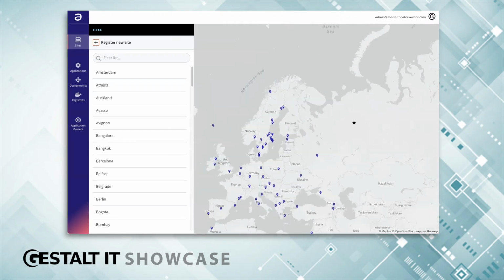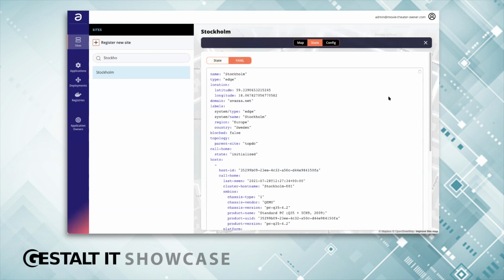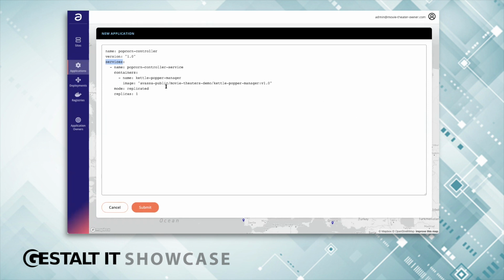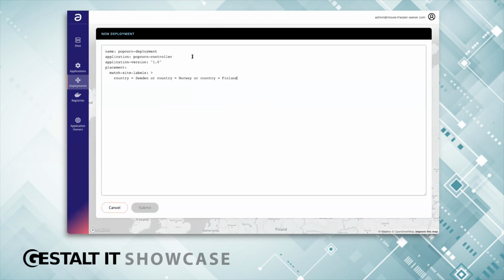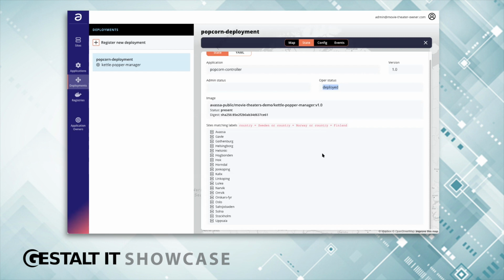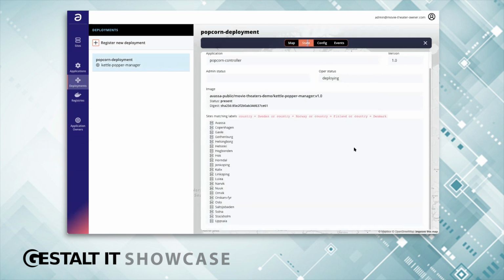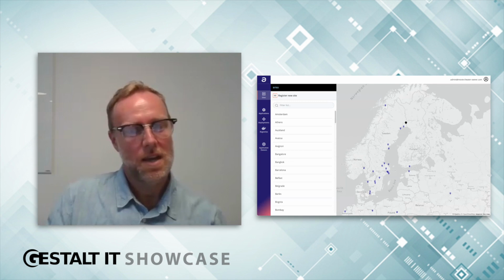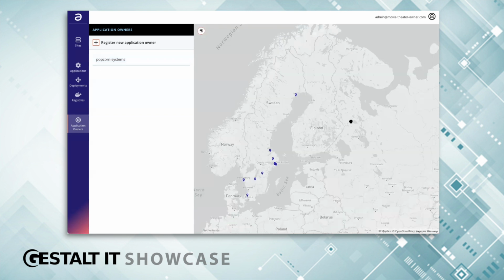Demo: Enabling Organizations to Operate Distributed Applications at the Edge with Avassa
Using Avassa's web-based UI, IT admins can map and monitor their distributed edge locations, identifying states and configurations of each site to optimize the management and deployment of applications there.

Join Avassa CTO, Carl Moberg, as he demonstrates Avassa's capabilities in this sponsored Gestalt IT Showcase.

Presenter: Carl Moberg, CTO and Co-Founder of Avassa

Carl Moberg loves working to solve automation and orchestration. He spent the late 90s and early 2000s building customer service platforms for ISPs at Telia and ServiceFactory. Then moved on to Tail-f (and eventually Cisco) to make multi-vendor networks programmable. Carl is now CTO and co-founder at Avassa, building a distributed edge control plane that developers and DevOps love.